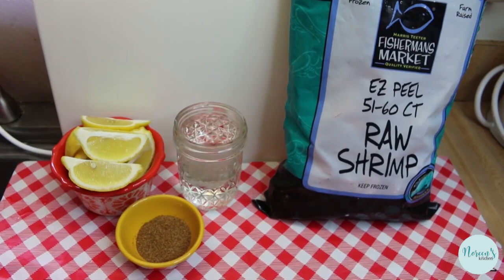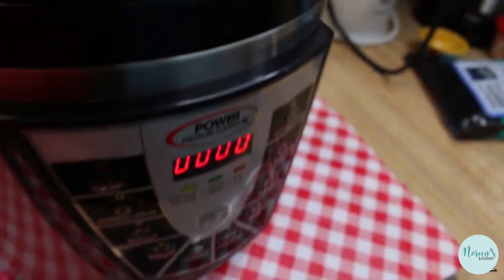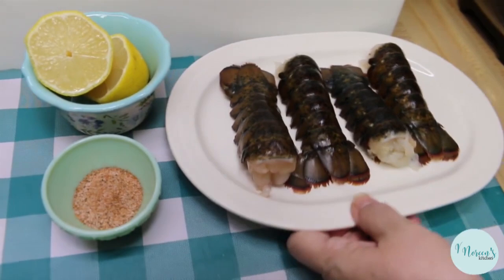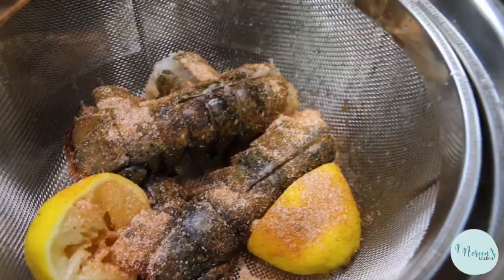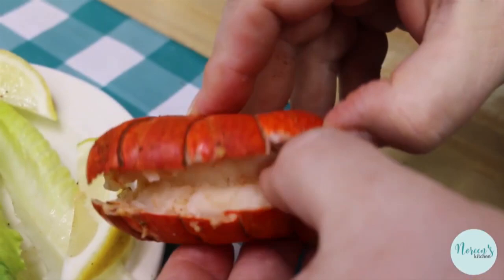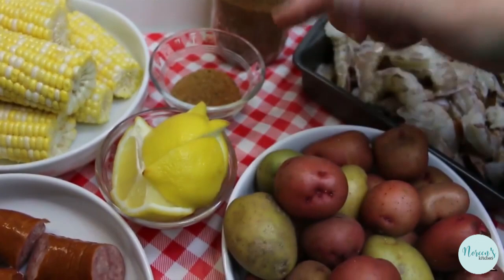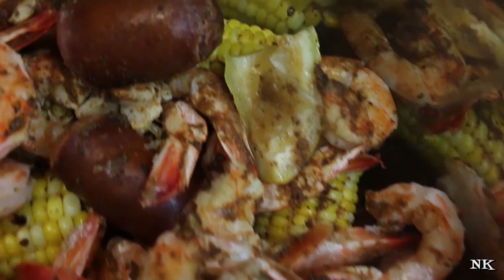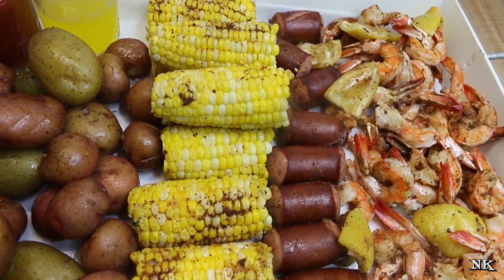PRESSURE COOKING SUMMER SEAFOOD FAVORITES!!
Summer is in full swing and what is more delicious in the summer than seafood?  Today I am sharing my pressure cooker recipes for how to make delicious peel and eat shrimp, lobstertail and a down east shrimp boil that will make everyone at your table happy!

I hope you give all of these a try and I hope you love them!

***MAILING ADDRESS
Noreen's Kitchen